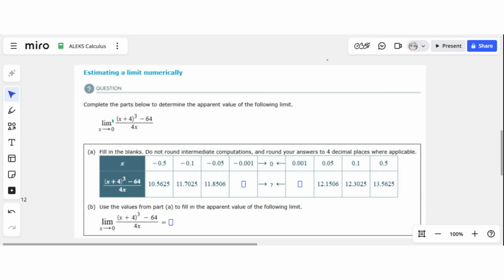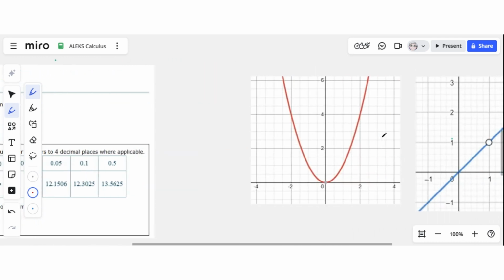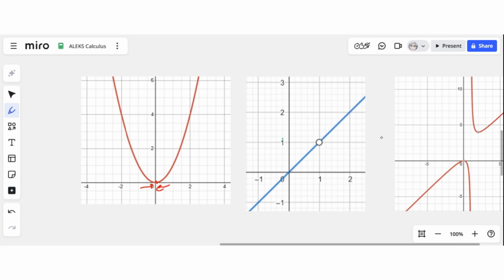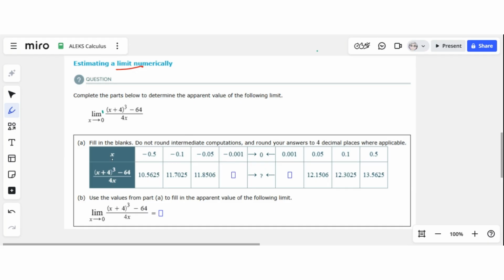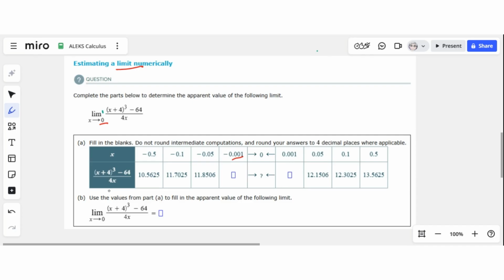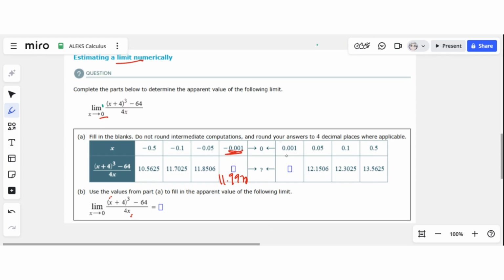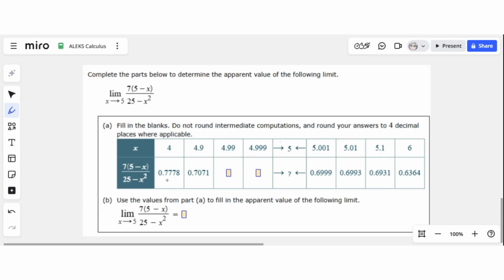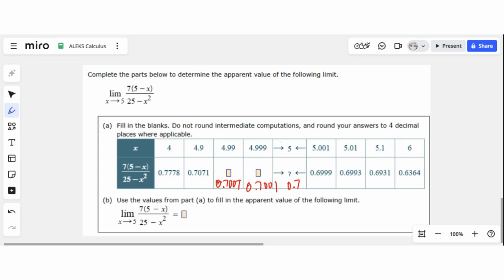Estimating a Limit Numerically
ALEKS Calculus, estimating a limit numerically